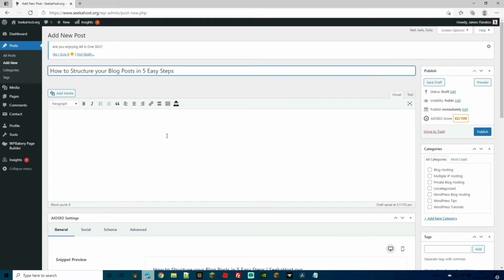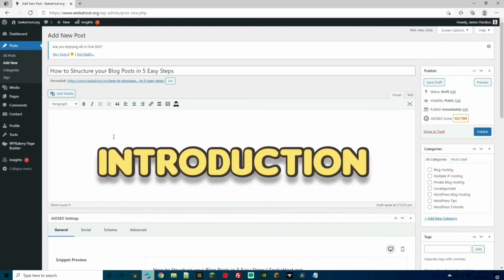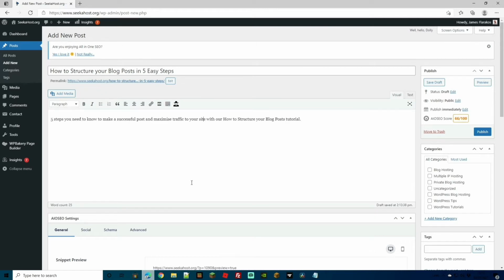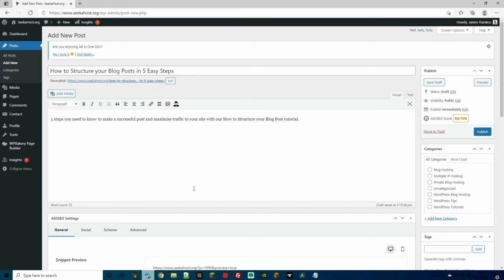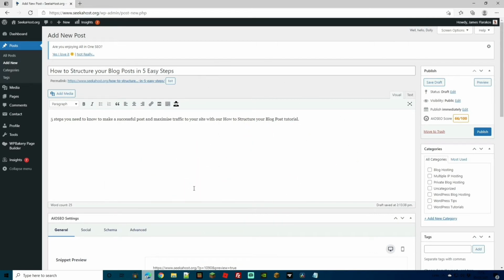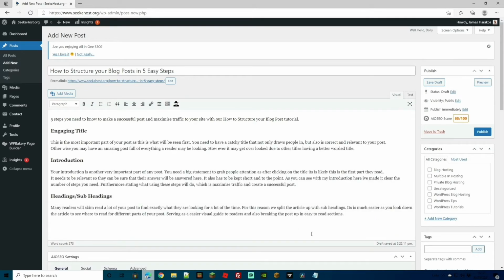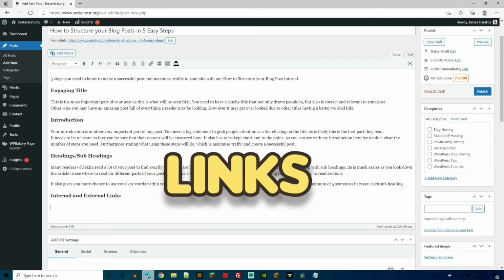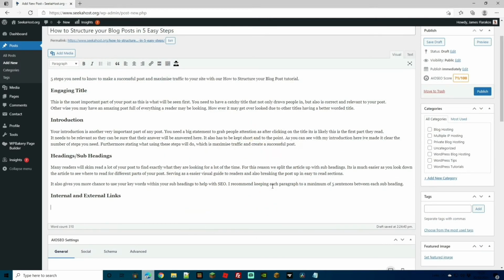How to Structure Your Blog Post In 5 Easy Steps | SeekaHost Tutorials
How to structure your post with only 5 easy steps.

Create engaging posts with good search engine readability to help push your posts toward the top of the search results.

Looking to get yourself online?

Head on over to SeekaHost for affordable and good value hosting.